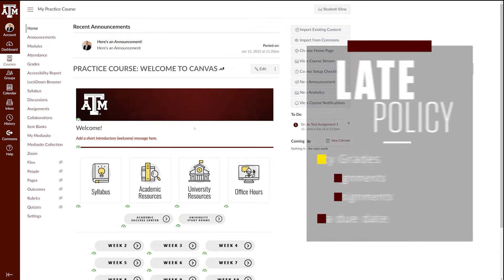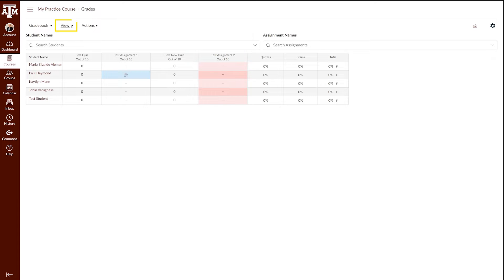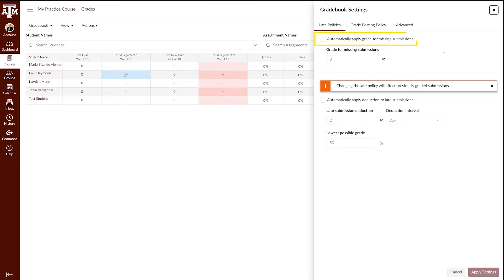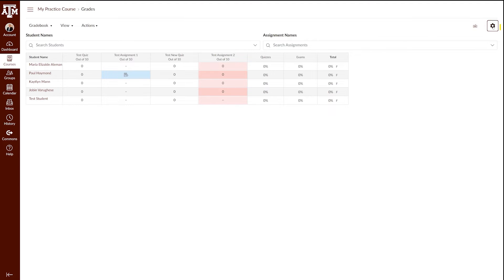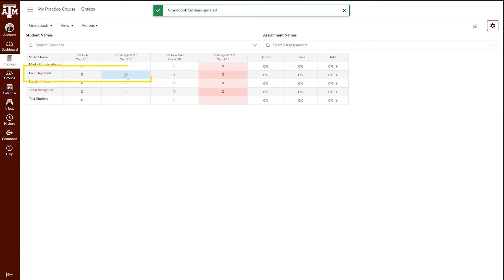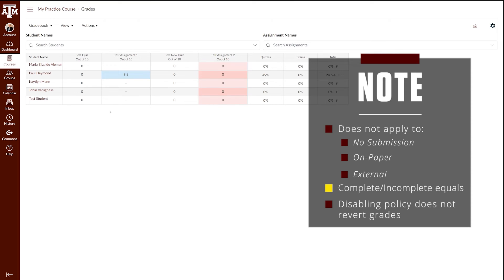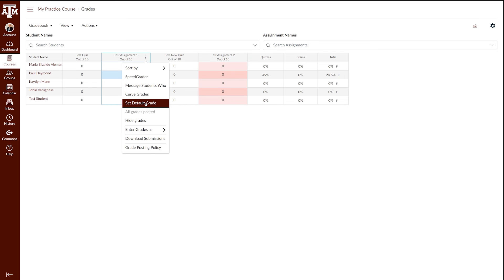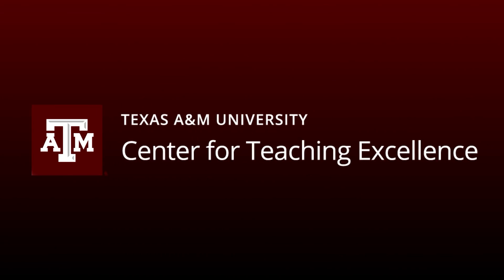Late and Missing Policies in Canvas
Howdy! In this video we will walk you through how to create a late and missing policy, set a default grade, and understand which assignments will not be affected by the missing policy.